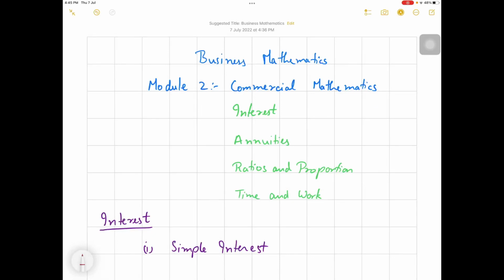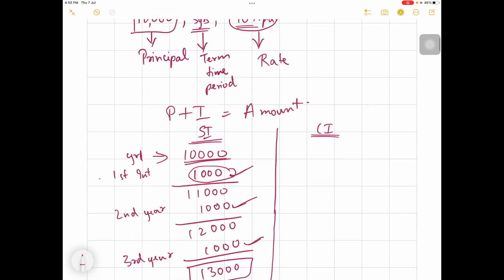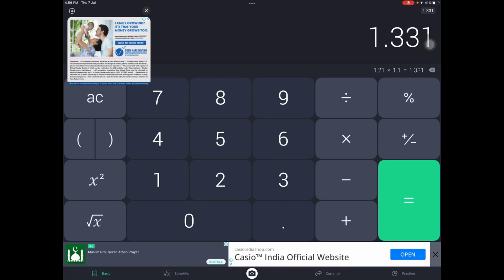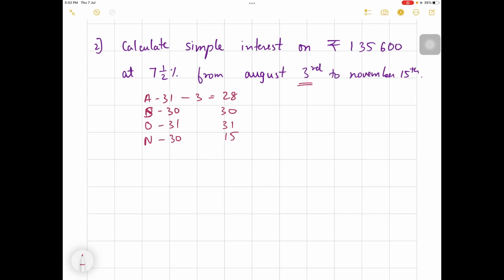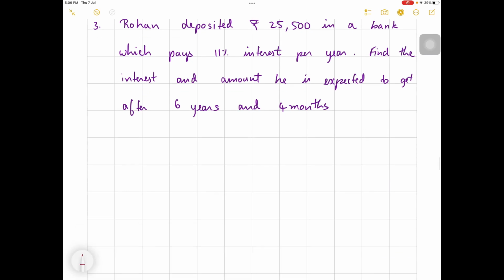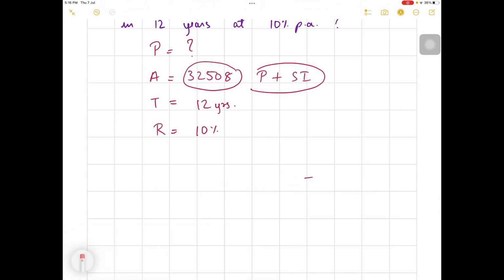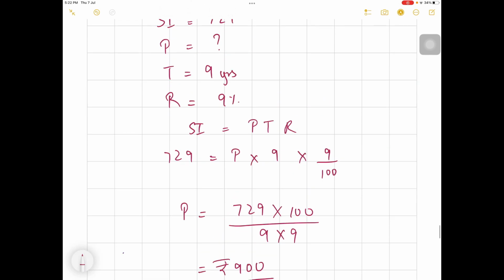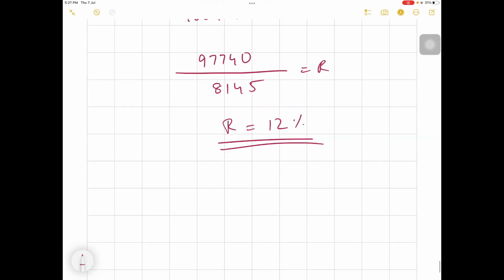Commercial Mathematics Class 1, Business Mathematics, 1st year B.Com., 2nd Semester NEP Syllabus